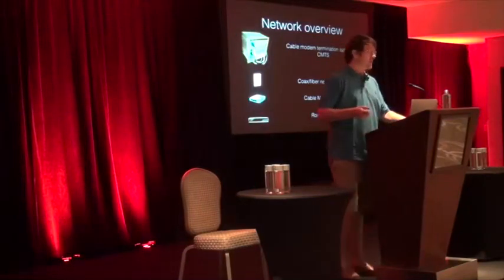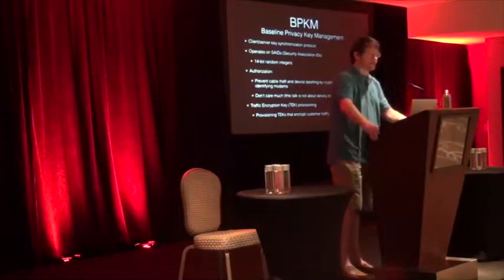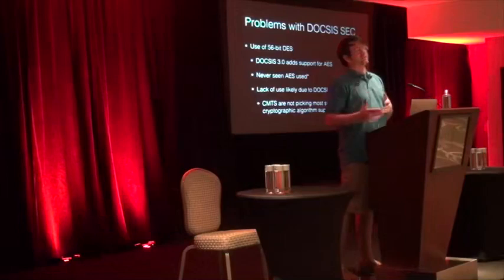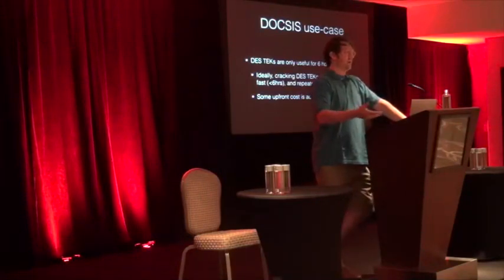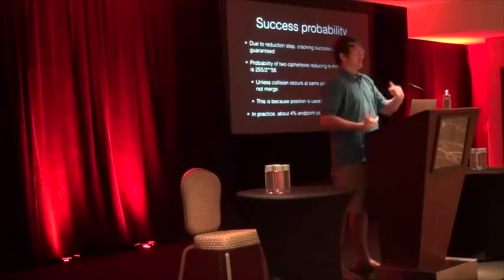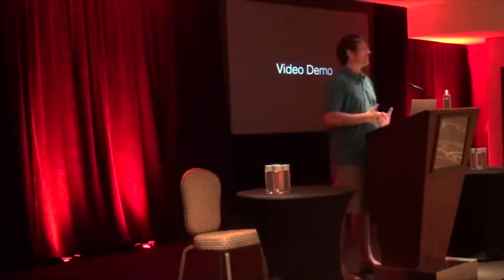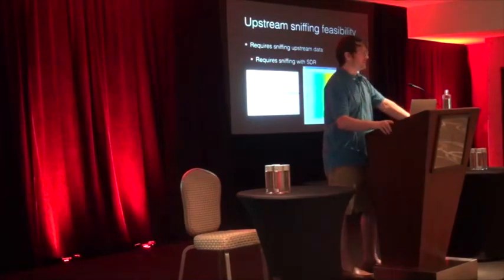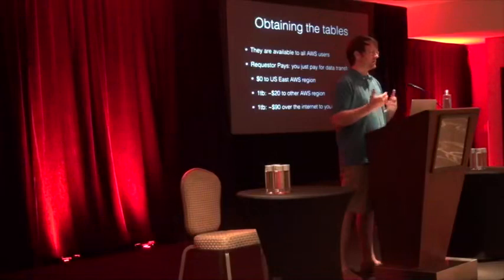Braden Thomas Technical Keynote Practical Attacks on DOCSIS